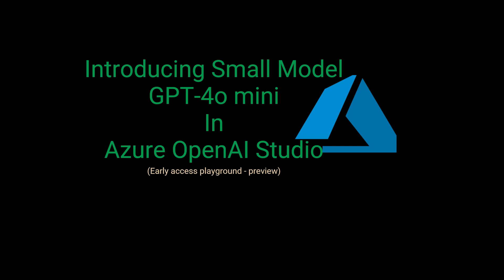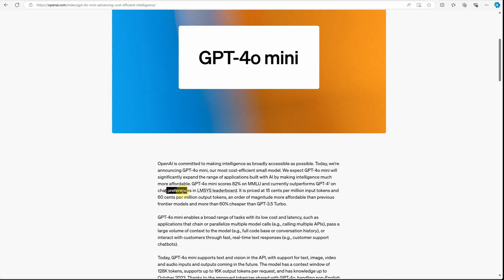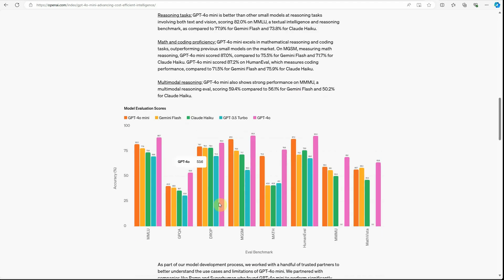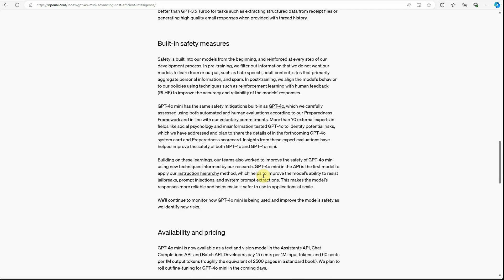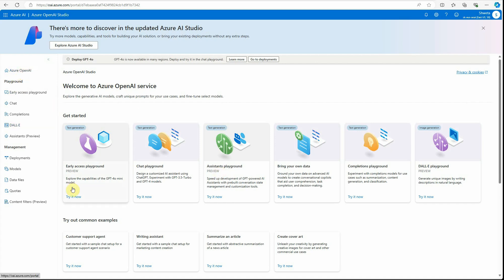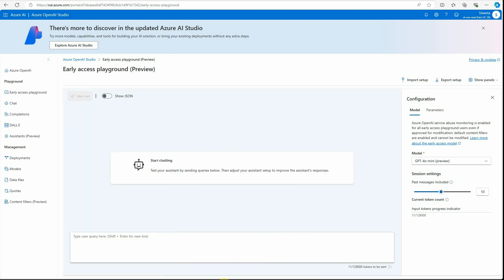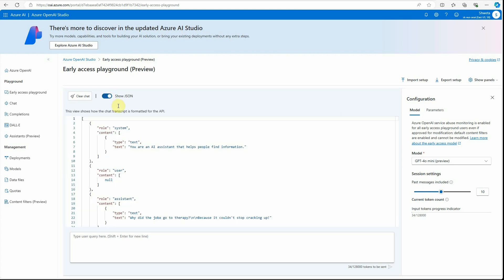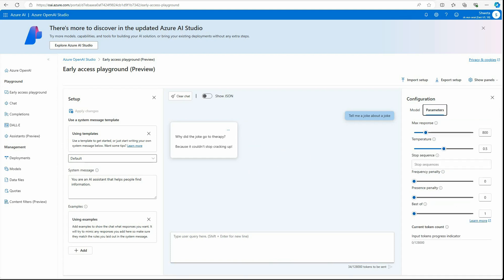Introducing Small Model GPT-4o mini In Azure OpenAI Studio - Preview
Are you excited about the capabilities of recently released small model GPT-4o mini? Check this video to know more about it and how you can access this in Azure OpenAI Studio.

⭐Python for beginners
⭐Python Pandas